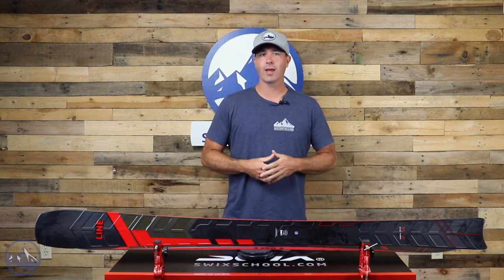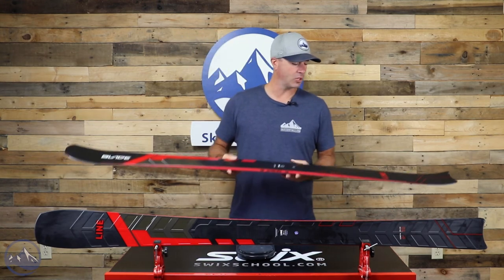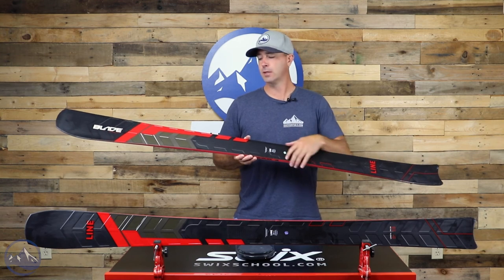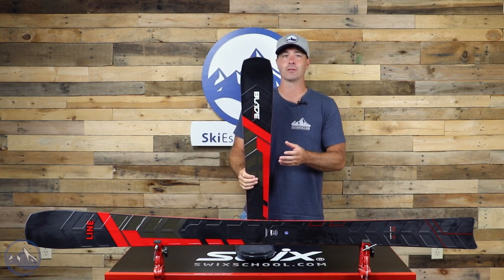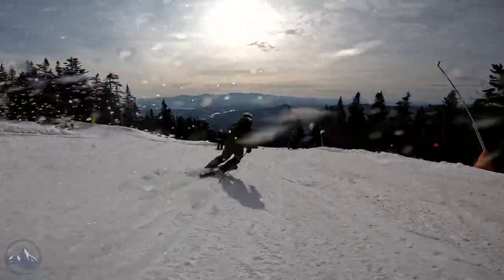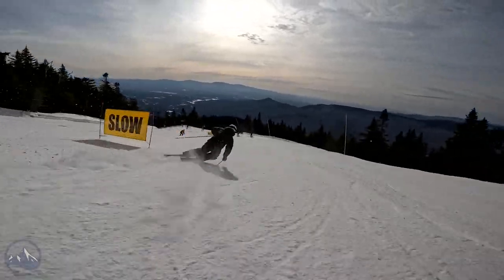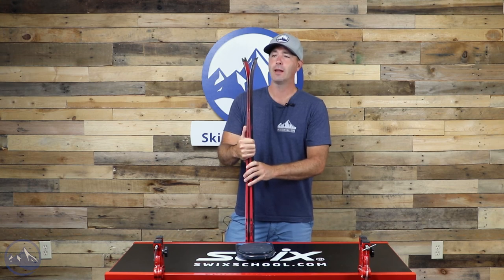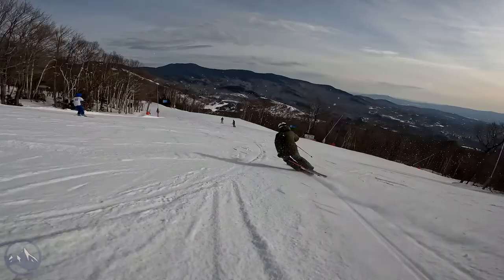2023 Line Blade - SkiEssentials.com Ski Test